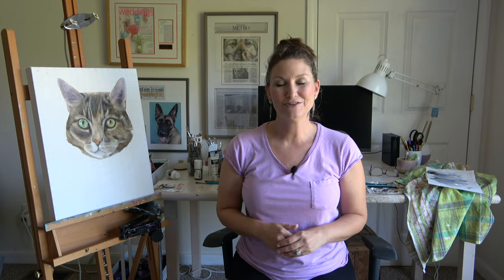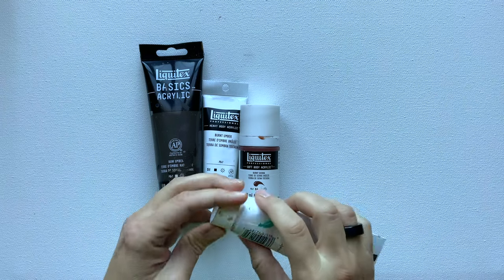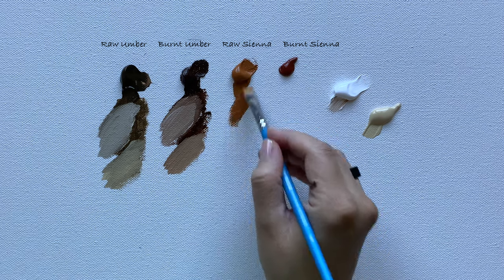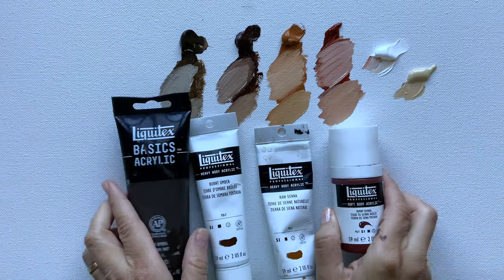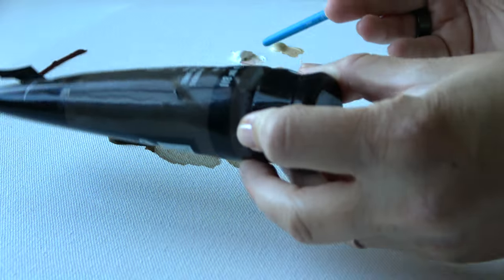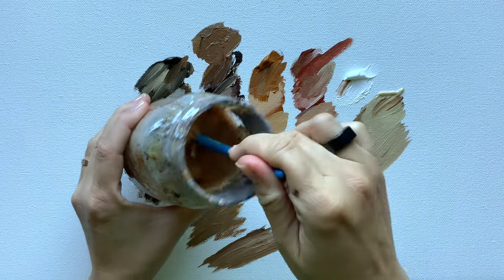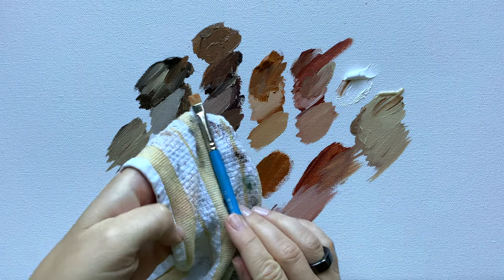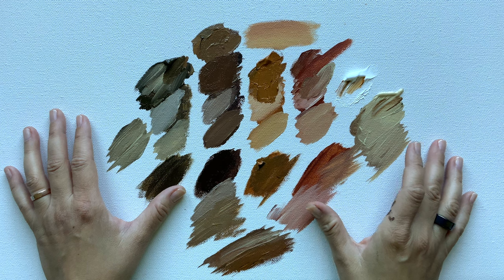Blending acrylic paint for dog portrait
Hi painters, in todays painting video, it's all about blending acrylic paint for painting dog portraits. I'll share how I blend, what I use to blend with, the difference between paint bodies and how to use them. Plus I'll share what the most commonly used colors are for my pet portraits.

1. Blending in different humidities 1:18
2. The most commonly used colors and why I love Liquitex 02:23
3. Adding and reviewing the colors on the palette 03:33
4. Mixing with whites 04:11
5. The different paint bodies and how to use them to their advantage 08:47
6. Cleaning the brush and making the paint last on the brush 16:36
7. You can do it 19:57

Erica

LINK MENTIONED: ✨🤩
How to Paint a Dog Portrait online course: https

- Liquitex Heavy Body Titanium White
- Liquitex Soft Body Unbleached Titanium
- Liquitex Bascis Raw Umber
- Liquitex Heavy Body Burnt Umber
- Liquitex Heavy Body Raw Sienna
- Liquitex Soft Body Burnt Sienna
- Princeton Select Artiste, Chisel Blender